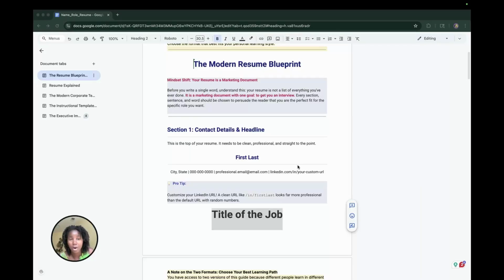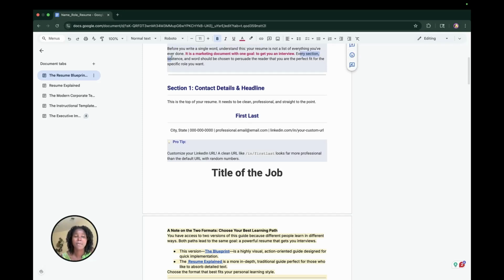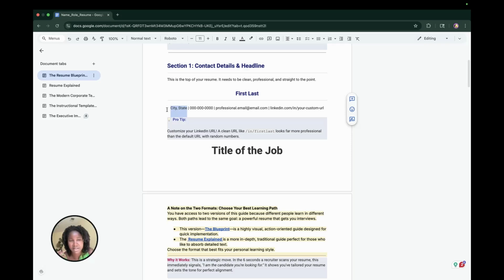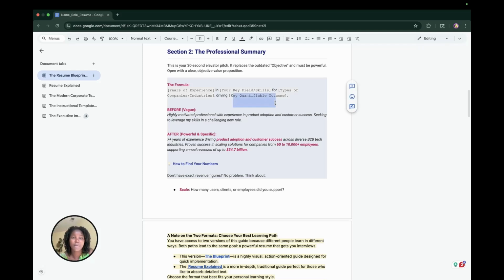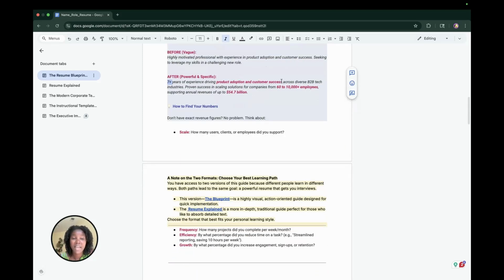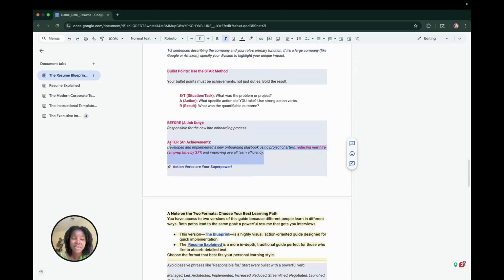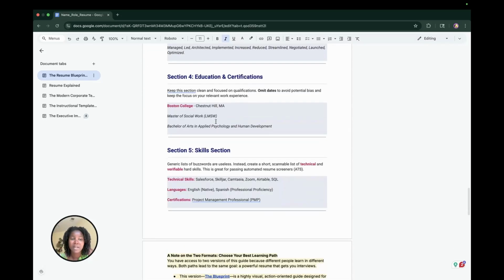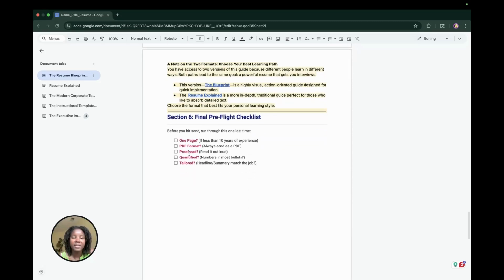Getting Hired: A Modern Approach to Crafting Resumes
Modern Resume Blueprint: Step-by-Step Guide to Crafting an Effective Resume

Welcome to the walkthrough of the Modern Resume Blueprint! In this comprehensive guide, we delve into the essentials of creating a standout resume. Learn how your resume serves as a marketing tool to catch the eyes of potential employers, how to organize your information effectively, and the importance of tailoring your resume to specific job descriptions. From highlighting key skills and achievements to formatting tips and strategies for making your resume easy to read, this episode covers everything you need to know to make your resume shine. Don't forget to check out the resume formats provided for a head start!

00:00 Introduction to the Modern Resume Blueprint
00:30 Understanding Your Resume as a Marketing Tool
01:53 Contact Information Essentials
03:15 Crafting a Compelling Summary
05:53 Detailing Professional Experience
07:11 Education and Certifications
08:31 Final Tips and Best Practices